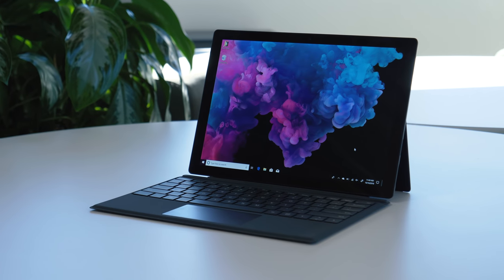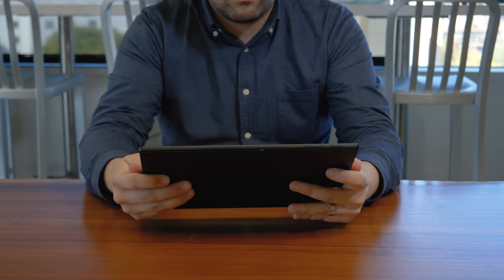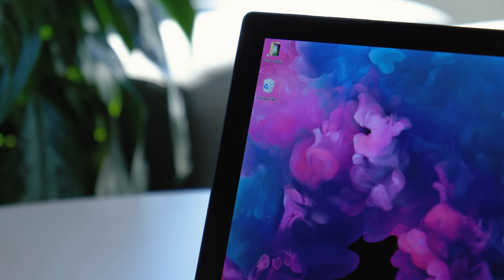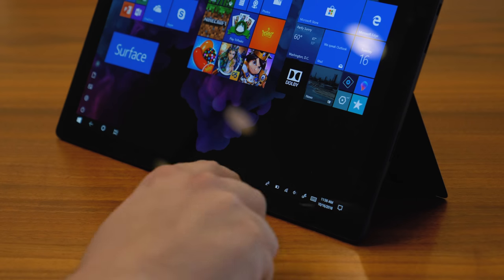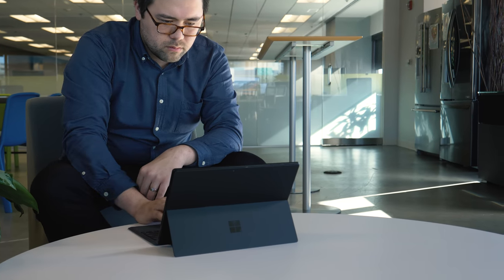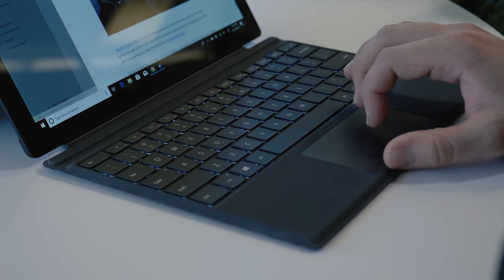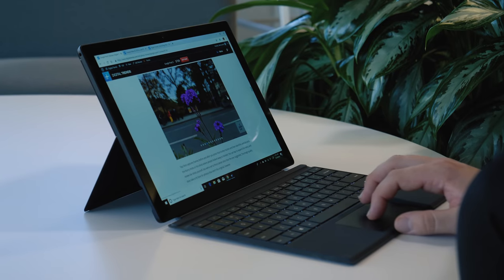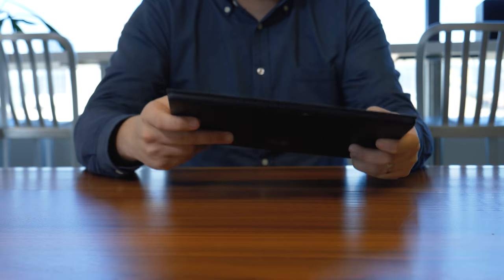Microsoft Surface Pro 6 - Hands On Review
The four squares of the Microsoft logo now mean more than just the world’s most popular operating system: They stand for world-class hardware. And the Surface Pro is the chief example.

Microsoft’s flagship genre bender hasn’t had a lot of serious competition over the years. If you want a tablet computer than doubles as a full-tilt laptop replacement, there aren’t many other good options out there. Outside of the iPad Pro, none of the copycats pose a serious threat to the reign of the Surface Pro.

Now dressed in black for its sixth generation and packing a quad-core processor, the Pro still dominates, but you’ll have to dig a little deeper to see where Microsoft has made some truly noteworthy improvements.